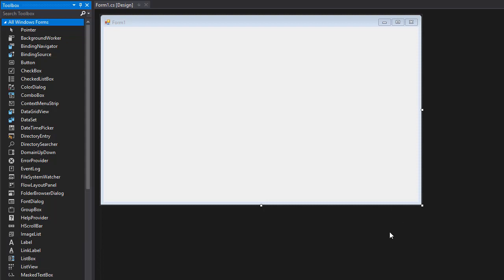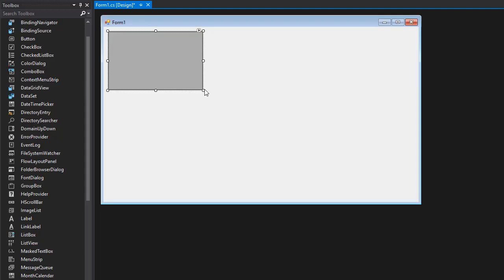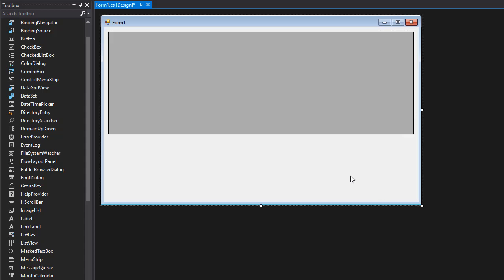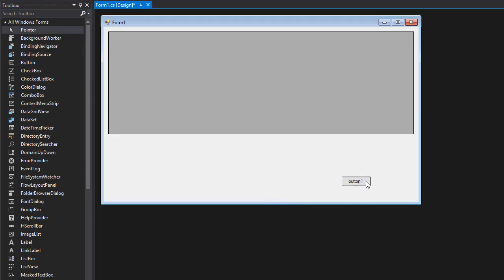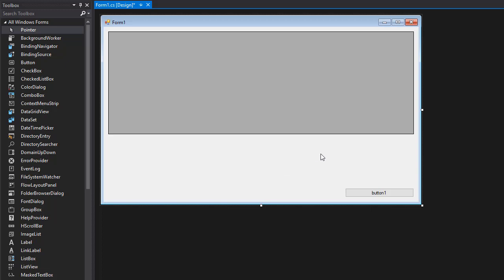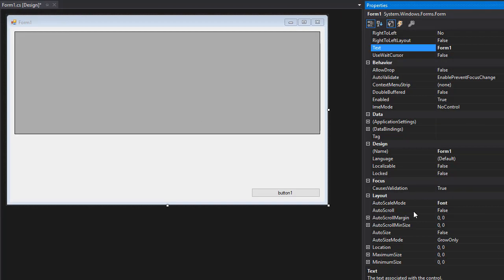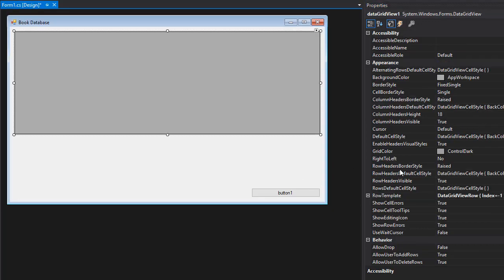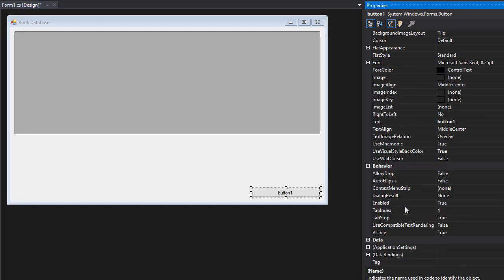C# Books Database Search Project Part 2 - Creating the Form